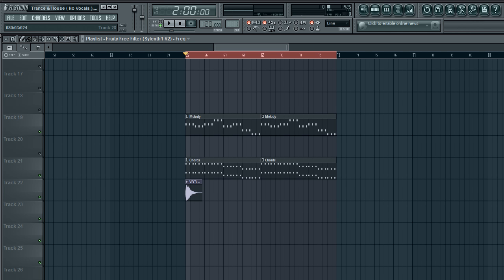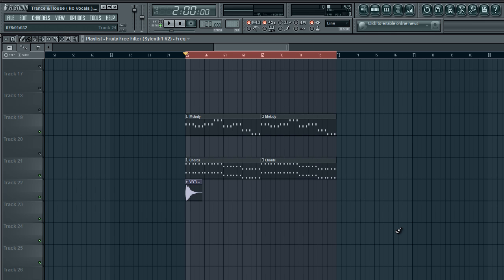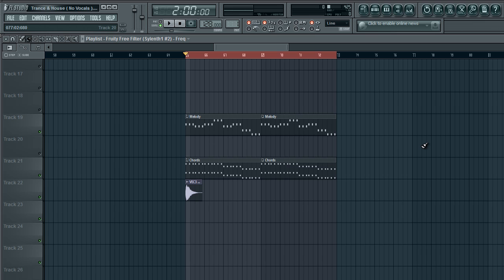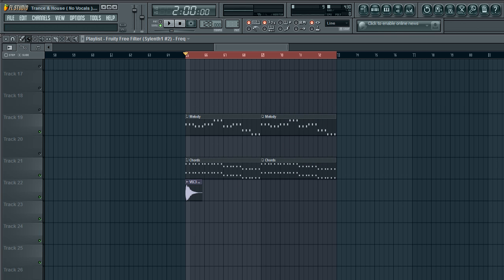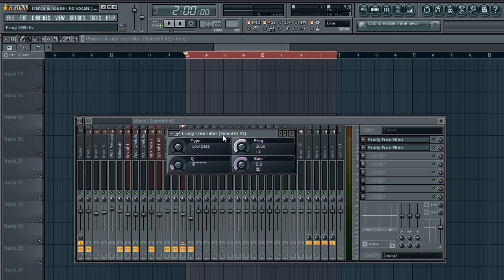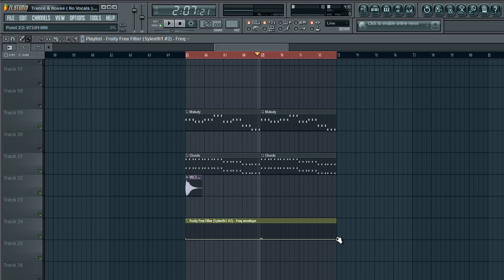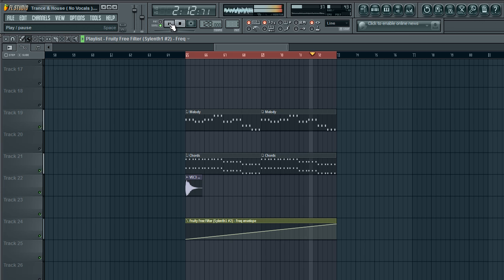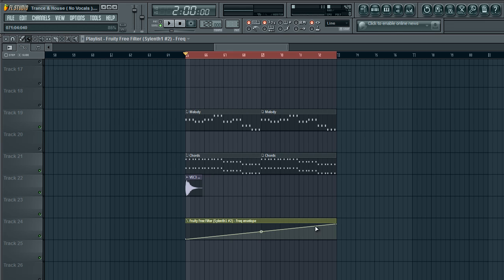Fl Studio Tutorial : How to create automation clips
In this video tutorial, I will show you how you can create automation clips for your sounds. Automation clips are used to change the velocity of an element in a sound over time. It's a great way to introduce new sounds into your song.